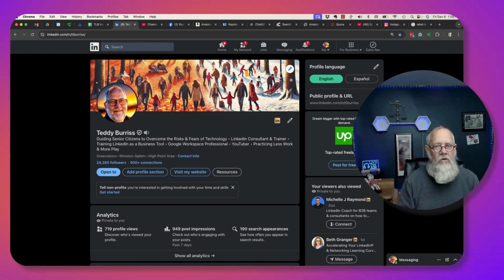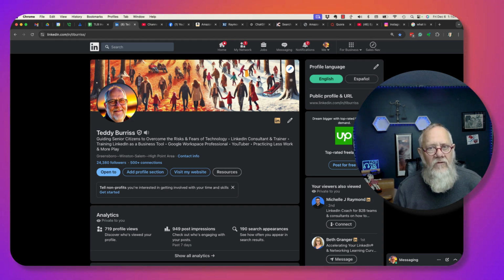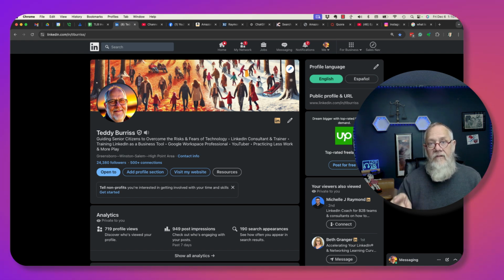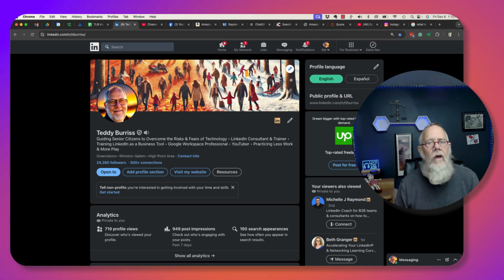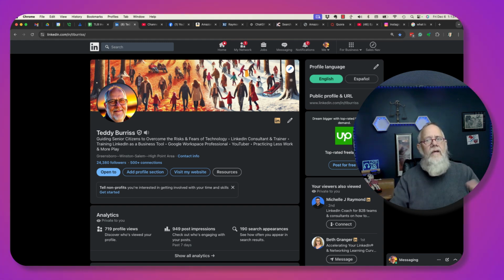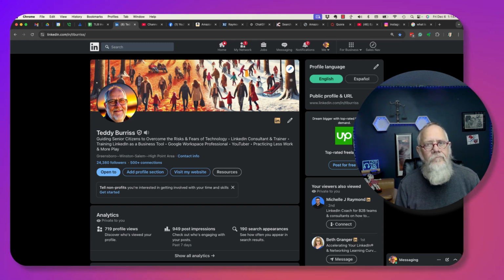Why can't I hide my Comments, Replies and Likes on LinkedIn?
First of all, because LinkedIn is a social networking site.

Understanding LinkedIn's Comment Visibility:

* LinkedIn is designed to foster open professional discussions. Allowing users to hide their comments could disrupt the flow of conversation and reduce transparency. By permitting only deletion, LinkedIn ensures that interactions remain clear and straightforward.
There are ways you can manage your LinkedIn Activity:
To maintain a professional presence:
- Think Before Commenting: Ensure your comments are constructive and align with your professional image.
- Regularly Review Activity: Periodically check your comments and posts to ensure they reflect your current views and professionalism.

By thoughtfully managing your interactions, you can effectively control your professional presence on LinkedIn.

Teddy Burriss
LinkedIn Strategist & Trainer